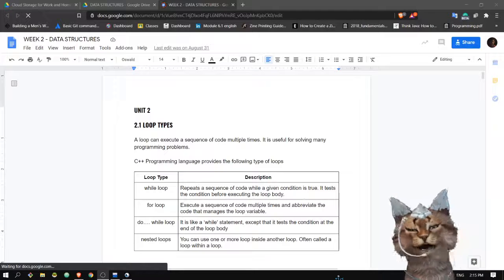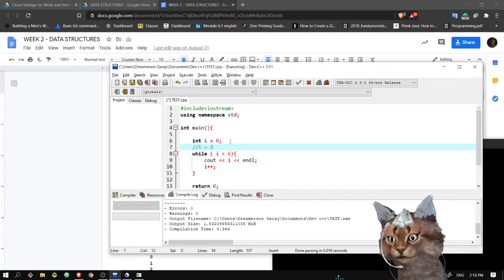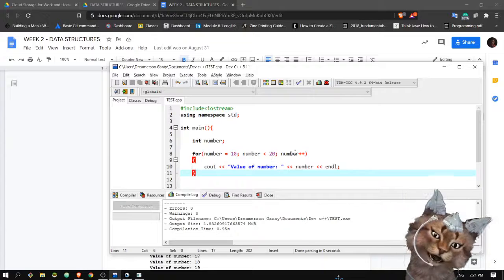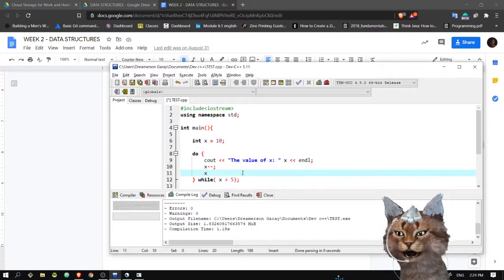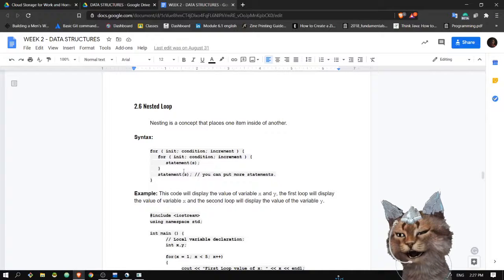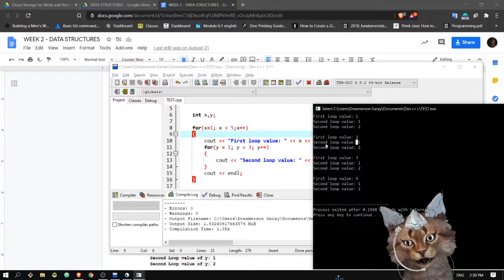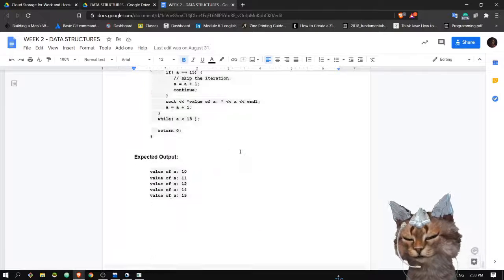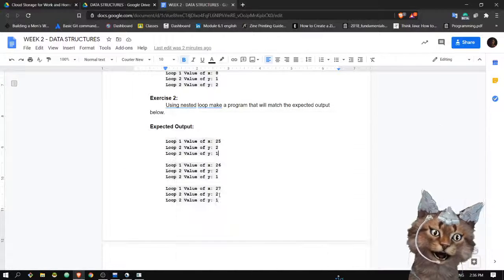Data Structure Week 2